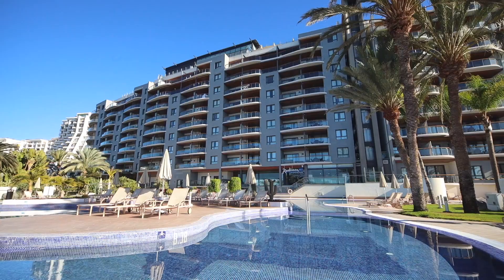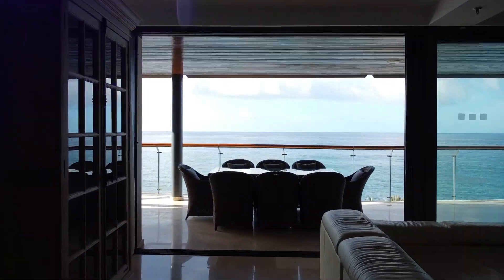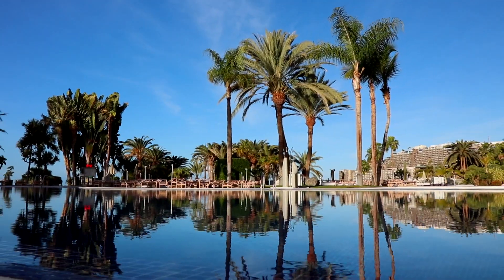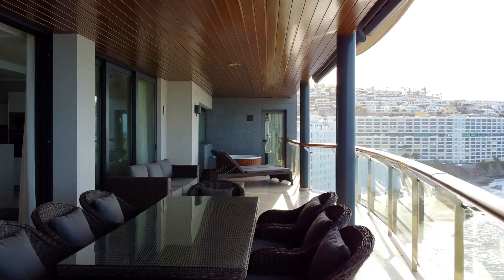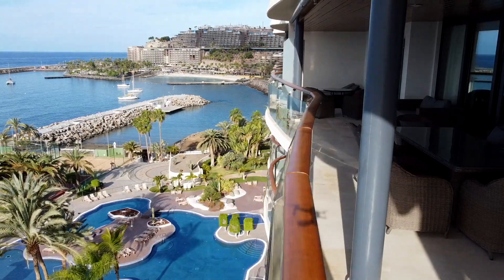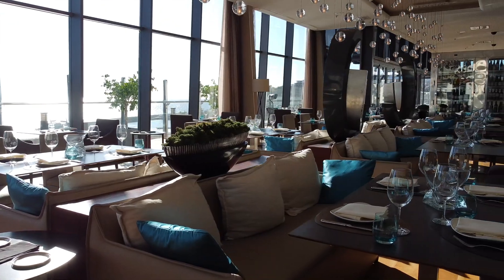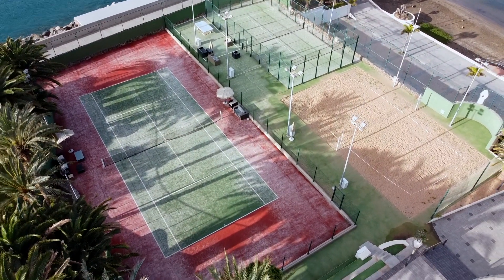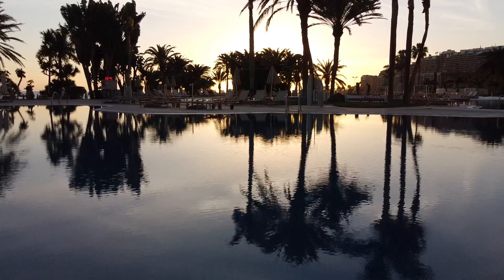5* Hotel Radisson Blu Resort, Arguineguin, Gran Canaria - Canary Islands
The 5* Radisson Blu resort and hotel, near Arguineguin, Gran Canaria, Canary Islands.
Booking link with Booking.com

Explore Gran Canaria from our coastal resort near Arguineguin
The Radisson Blu Resort, Gran Canaria, sits on the southern coast of the island, with convenient access to several beaches, from Patalavaca Beach (Playa de Patalavaca) to the white sand beach of Anfi. The Canary Islands, an Atlantic Ocean archipelago, offer idyllic year-round weather and an array of picturesque landscapes to explore. White sandy beaches, mountains, forests, and valleys grace the popular island of Gran Canaria. Our resort is the perfect place to stay while exploring nearby Arguineguin and the rest of the island.

Unwind with Radisson Blu
Our first-class facilities include three swimming pools, a garden, tennis courts, a gym, and a spa. We're also a great option for family vacations. We offer a dedicated space for children to play under the careful eye of trained staff, giving the parents the chance to enjoy a worry-free afternoon in the spa.

If you're traveling for work or a special occasion, our hotel features a business center and two meeting rooms perfect for reunions.

Prime location
The Radisson Blu Resort, Gran Canaria is on the island's southern coast, nestled between two beaches. With its prime coastal location, close to the mountains and shoreline, it's the ideal place to take advantage of everything the island has to offer.

Built through the mountains and along the coastline, the island's scenic roads make the hotel easy to reach from Las Palmas Airport, either by taxi or public transportation. If you're driving, remember to take advantage of our on-site car parking. Alternatively, contact the hotel in advance to arrange a private transfer.

Note that pets are not allowed in the resort.

Address: La Verga s/n, Gran Canaria, 35120, Canary Islands, Spain.

Interview is with Finn Berstad, Cluster General Manager, Radisson Blu Resort, Arguineguin, Gran Canaria.

Interview transcript:
- The Radisson Blu resort based in Arguineguin, on the southwest part of Gran Canaria. This is the place that has been awarded the best climate in the world due to its more or less constant temperature during the whole year. And also because of more than 330 sunny days every year. The hotel has 189 rooms. Everybody is facing the sea. This is the best located hotel in Gran Canaria. Due to its very, very close connection to two very nice beaches, it's only one minute walk from the hotel, it's right outside. You have a huge garden in front of the hotel. We have a big short water pool and a big fresh water pool, and we have enough sun bed, so it's never crowded inside this large garden. Also outside of every room, rather big terraces. It's also possible to lay in your own private sunbed on your terrace, which is a huge positive thing. In approximately 50% of the 189 rooms, it has a jacuzzi on the terrace. This is also very, very popular. Approximately 50% of the rooms are suites. So we have everything from double room of 32 square meters until three-bedroom suite that is more or less 250 square meters. The clients that is coming is high-end clients looking for perfect location in the perfect hotel. We have, of course, the breakfast and dinner restaurant, which is a buffet. Then we also have a very nice pool bar. On the top, in the 11th floor with an amazing view of the sea, we have the Two Two Two Southwest, a very famous a la carte restaurant. Downstairs, we also have of course, spa, and we have kids club for the children, a fitness center with a high quality gym. And we also have of course, tennis court. We have paddle court, possibilities for children and adults to enjoy. All of the rooms are, as I said, facing the sea, and everybody is in the correct direction. So you have the sun from sunrise to sunset. This is the perfect place to relax and look at the sunset after having a romantic dinner.